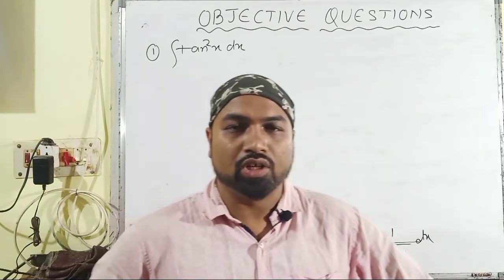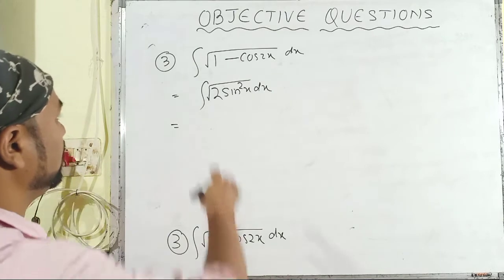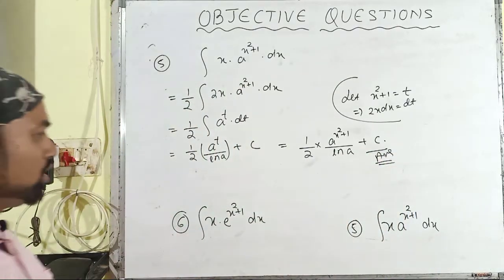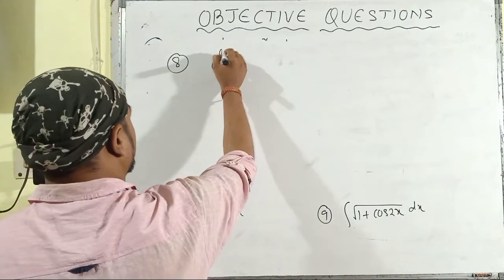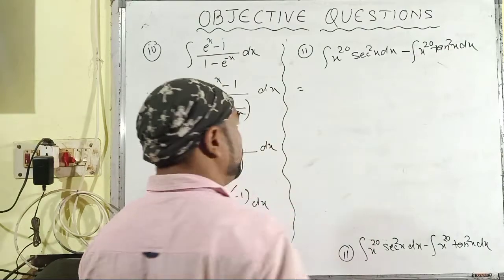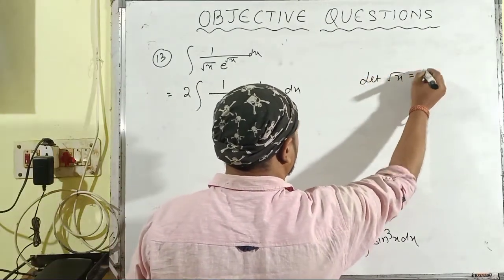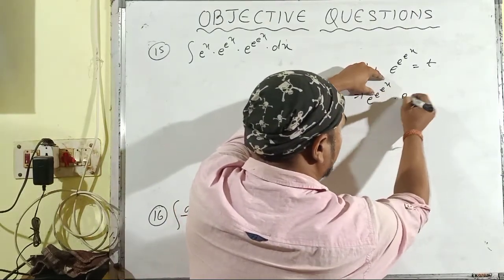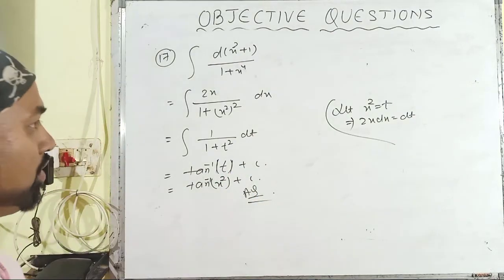Integration||Objective questions||Part-1||DR sir||Class-XII